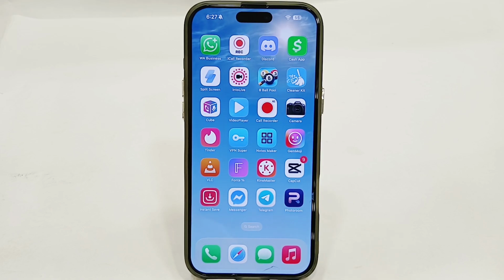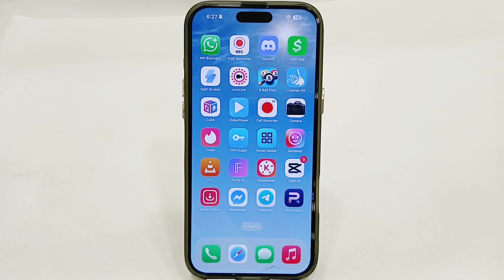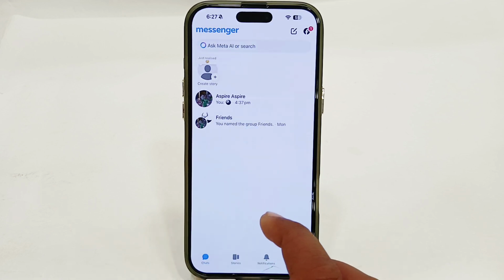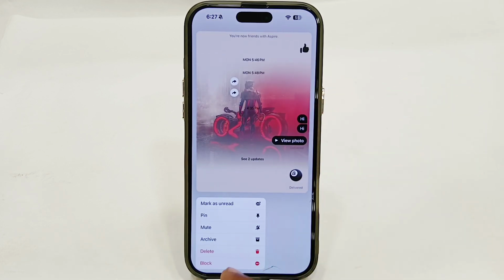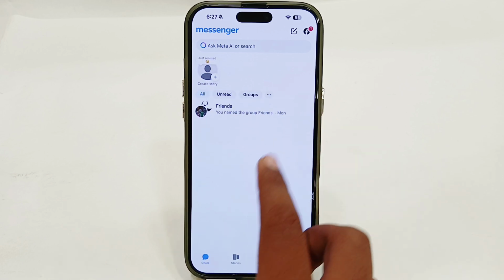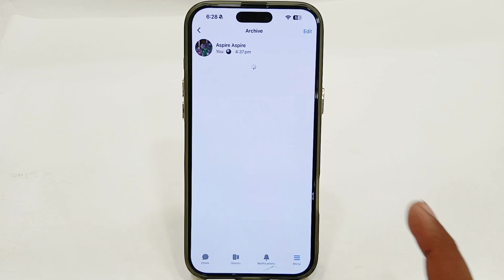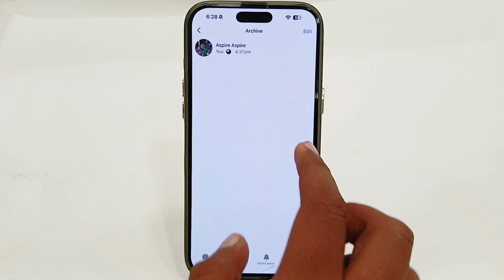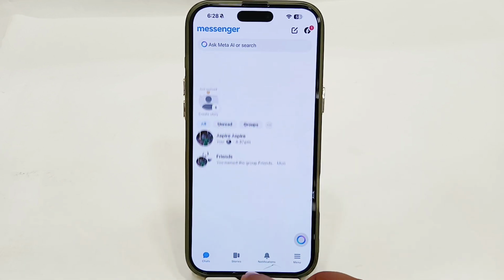How to Hide Chats in Facebook Messenger (Step-by-Step Guide)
📄 YouTube Description

Want to hide chats on Facebook Messenger to keep your conversations private? 💬
In this video, I’ll show you step-by-step how to hide or archive chats on Messenger using both mobile and desktop. Learn the difference between archiving, secret chats, and deleting messages.

👉 In this tutorial, you’ll learn:

How to archive Messenger chats to hide them from your inbox

How to start Secret Conversations for end-to-end encryption

How to unhide or retrieve archived chats

Tips to manage chat privacy without deleting messages

⚠️ Important: Hiding chats does not delete messages permanently. Secret Conversations provide extra privacy.

I can also create:

A YouTube Shorts version for quick steps

Tips for managing Messenger privacy settings efficiently